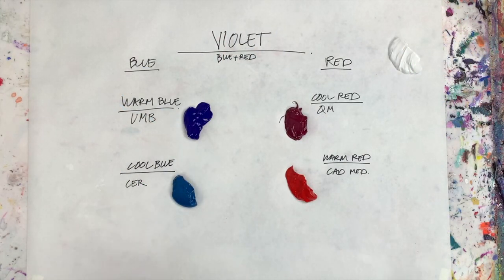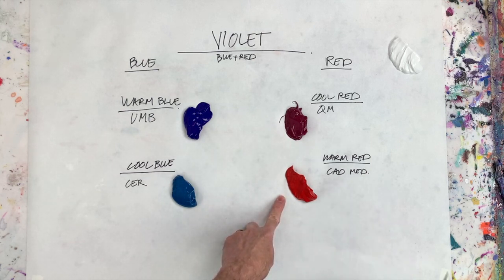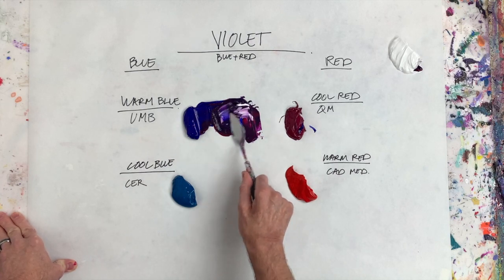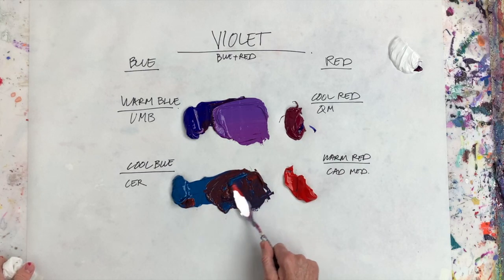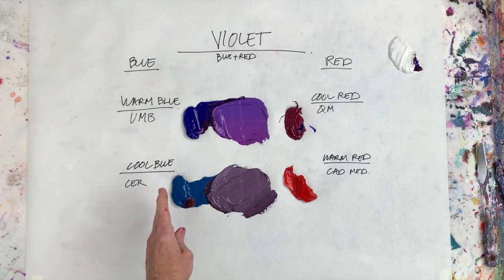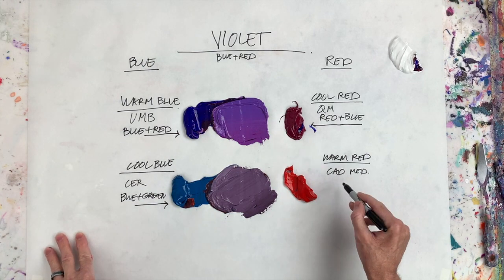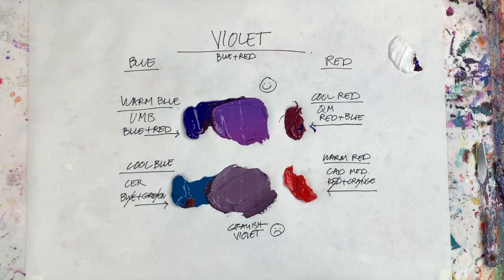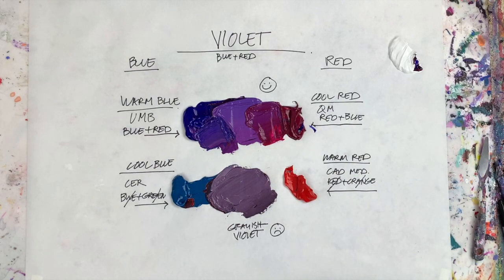Let's Mix Some Violet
In this video, I show you the colors needed to mix the best violet for your paintings.

My Studio Materials:
Paint: GOLDEN Heavy Body Acrylic Paint
Brushes: Natural Bristle: Blick Gesso Brushes from Dick Blick in 2", 2.5" and 3"
My Workhorse Natural Bristle Brush: Escoda Clasico #24 (2")
Nylon Bristle: Raphael Sepia Brushes, size 50 (2") from Jerry's Artarama
Canvas: 1.5" deep Gallery Wrapped - various manufacturers
Paper: Fabriano Artistico Cold Pressed Watercolor Paper 300lb